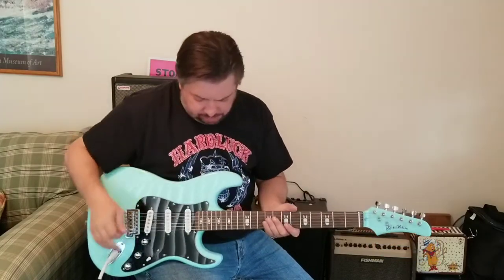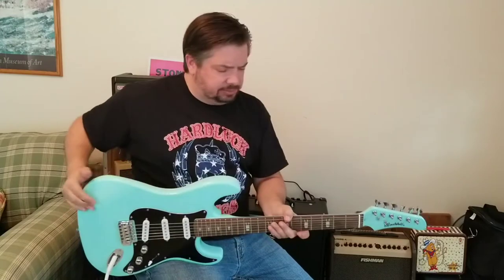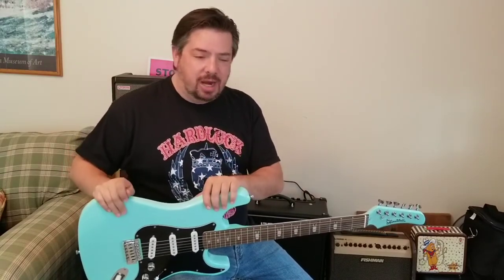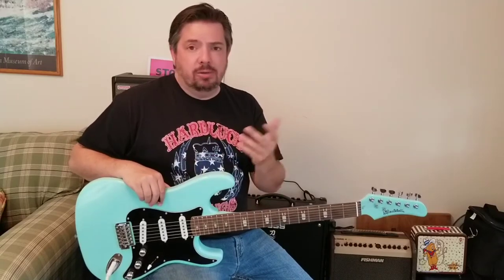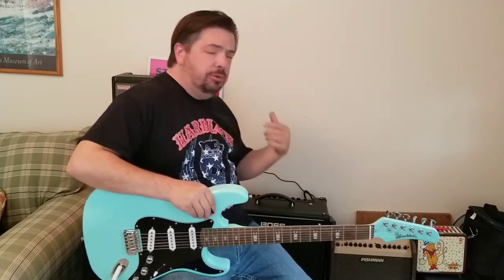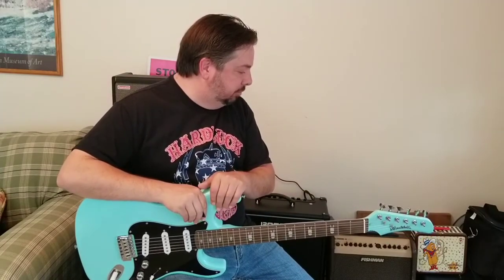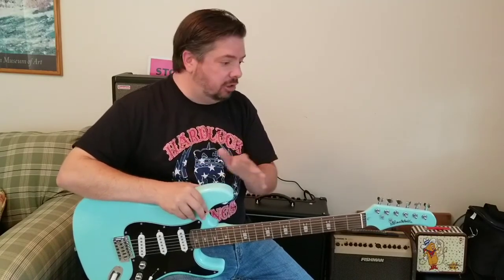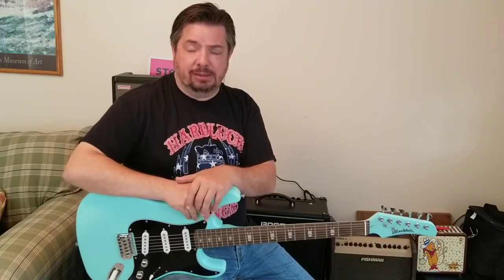HardLuck Kings Bombshell - Guitar Review (with Boss Katana and Fender Blues Junior amps)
I was recently introduced to the Hardluck Kings brand of guitars.  They are based in Southern California.  If you aren't familiar with them it may be worth your while to check them out.  This is the Bombshell (Strat style) guitar, Series 20.  I give my honest review in this video and at 07:38 I begin playing through a Boss Katana 50 Mk 2.  Then I plug into my Fender Blues Junior tube amp.  No effects aside from a touch of chorus on the Katana.  I hope this video was helpful for you.  Enjoy!

Demo starts at 7:38 of video

Gear that I use for my videos and lessons:

Snark Tuner

D’Addario Picks

Danelectro Stock 59
Gretsch Rat Rod 5410T
Paul Reed Smith Standard SE 24
Fender Strat Made in USA

Peavey Classic 50 212
Fender Blues Junior
Fishman Loudbox Mini
Positive Grid Spark 40

Pedal Train pedal board
Fishman Pro Platinum
Danelectro Cool Cat Chorus
Danelectro Dan Echo
MXR Badass 78
Elctro-Harmonix Pitchfork
Boss Stereo Chorus (CH-1)
Tone City Sweat Cream Overdrive
DigiTech Hardwire HT-2 Tuner